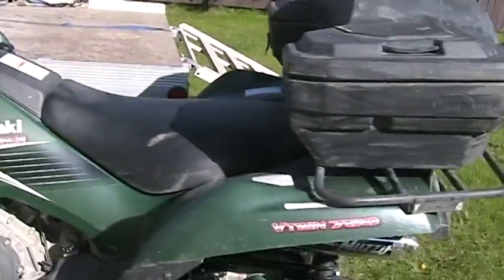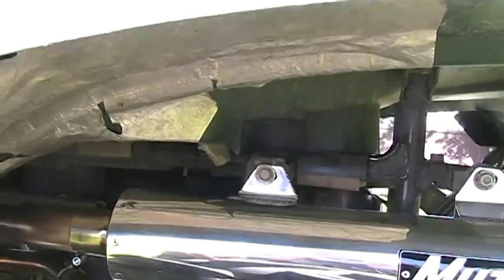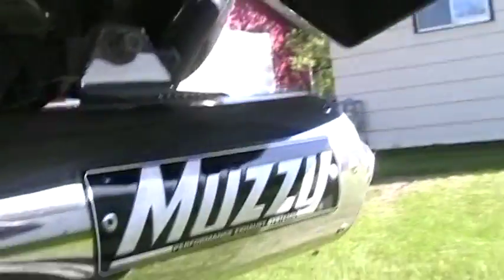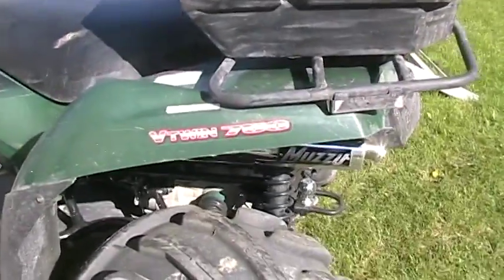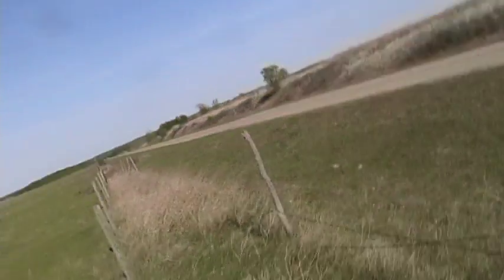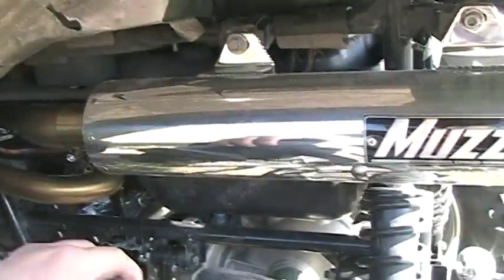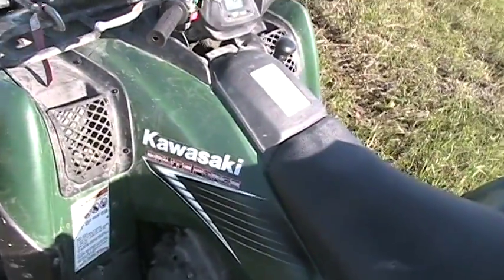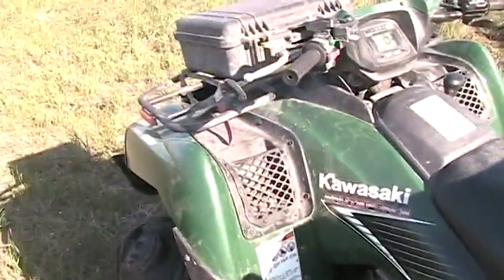Brute Force Muzzy video